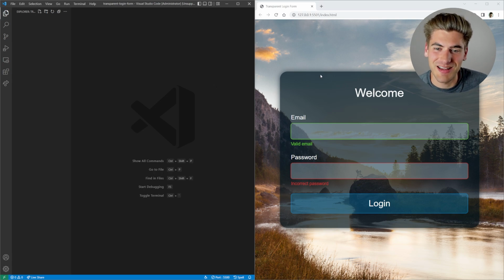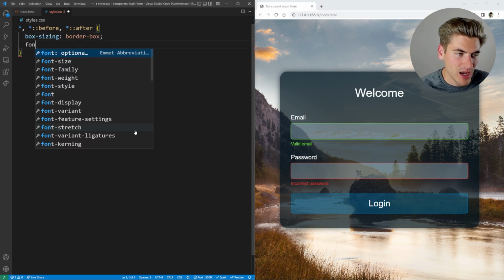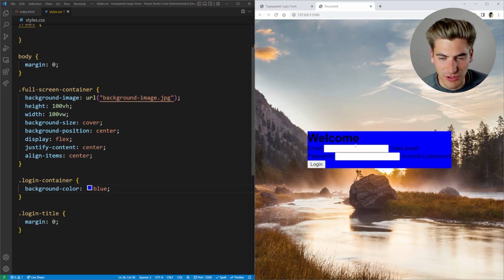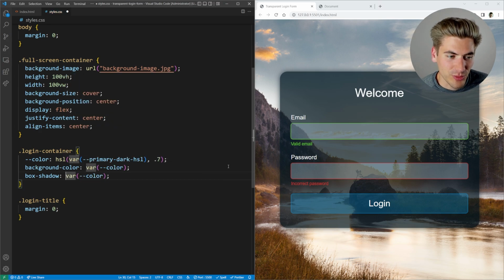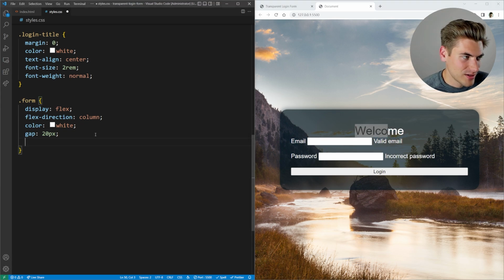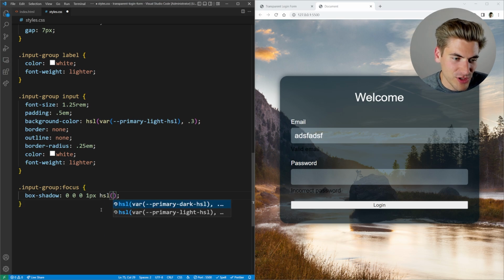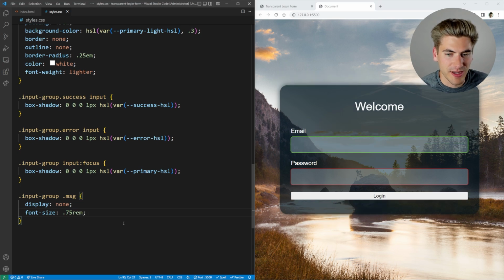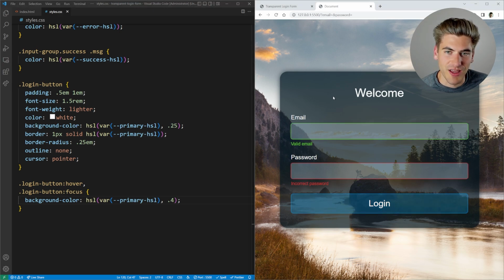How To Build A Modern Login Screen With Error/Success States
One of the most common designs you will see is a login form that floats over the top of a background image or solid background color. In this video I will show you how to create exactly that as well as how to show error and success states for the various inputs on the login form.

⏱️ Timestamps:

00:00 - Introduction
00:48 - HTML
03:13 - Background CSS
05:25 - Card CSS
11:53 - Form CSS